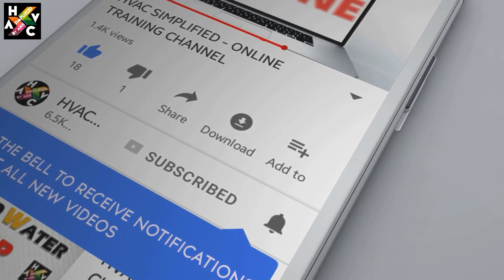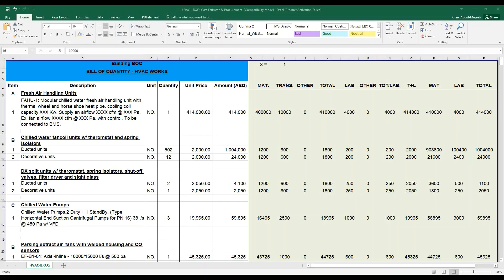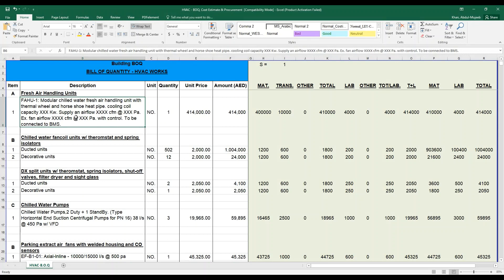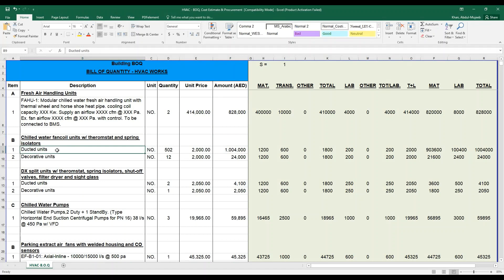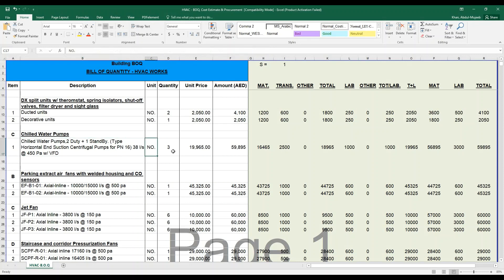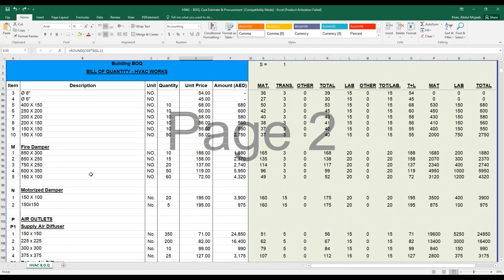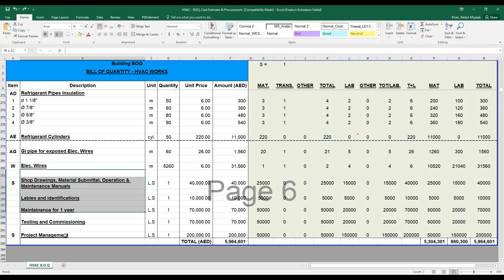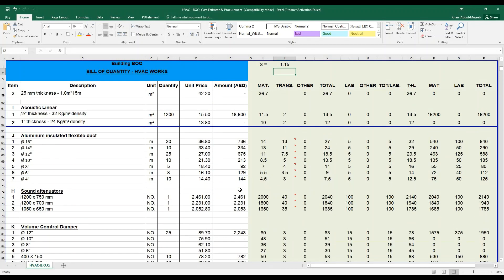HVAC System - BOQ, Cost Estimate & Procurement (Explained)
In this video you are going to understand what is B.O.Q - Bill Of Quantity for the HVAC System and its requirements.